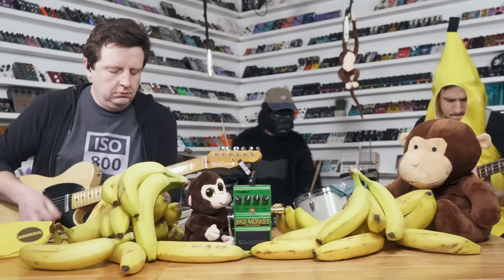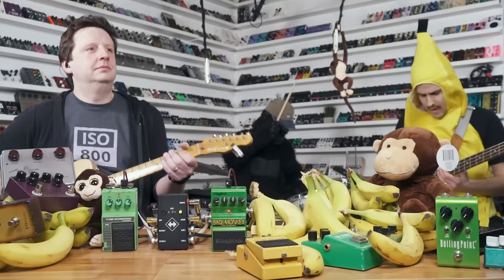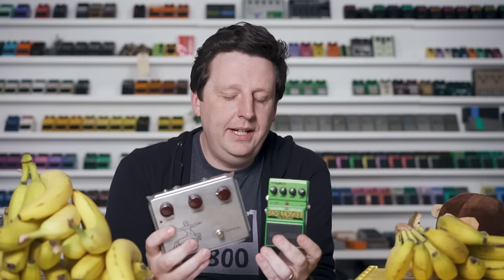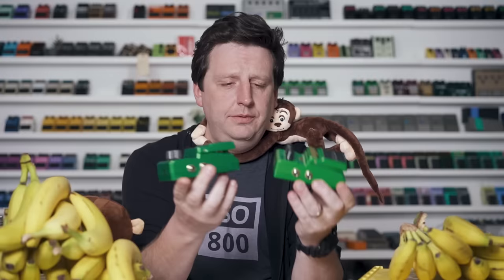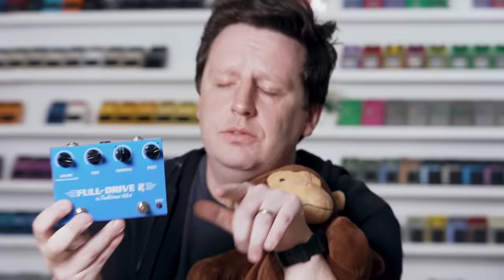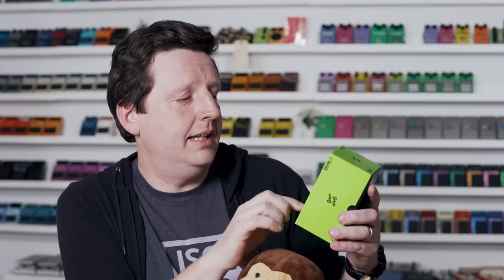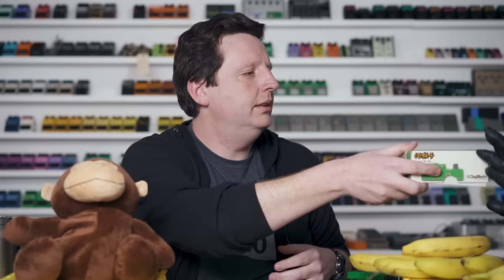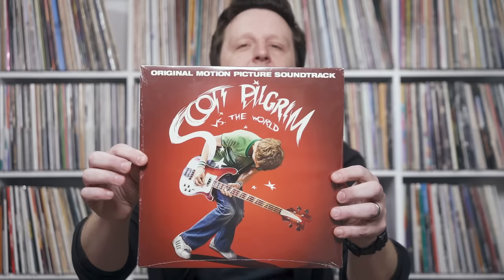Bad Monkey Does the Klon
This week’s episode pits the Digitech Bad Monkey against…well…everything. What did you expect? This is our love letter to any JHS Show viewer who ever watched an episode and thought, “There aren’t enough shoot outs.”

0:00 Ooo ooo ahh eee
0:11 Intro
1:15 History of the Digitech Bad Monkey
1:50 Can it sound like a vintage Ibanez TS10?
2:36 Bad Monkey vs TS10
3:22 Can it sound like the Klon Centaur?
4:00 Bad Monkey vs Klon
4:36 There is more than one version of the Bad Monkey
5:24 Rhett Shull can't play guitar
5:36 Can it sound like a Fulltone Fulldrive 2?
6:12 Bad Monkey vs Fulldrive 2
6:29 Spiced down
7:40 Can it sound like a JHS Morning Glory?
7:57 Bad Monkey vs Morning Glory
8:30 Wait, more versions of the Bad Monkey that you didn't know about?
9:57 Take that, Daniel Danger
10:14 Can it sound like a Hermida Audio Zendrive?
10:38 Bad Monkey vs Zendrive
11:45 Can you hear the difference?
12:10 Can it sound like a Nobles ODR-1?
13:00 Bad Monkey vs ODR-1
13:47 The Bad Monkey is amazing
14:56 Record Time

Josh's Record Time pick:
Scott Pilgrim vs The World

Josh’s record player is by U-Turn Audio:

The jams from this episode are on BandLab! Head over to the link below to jam with us, download the stems, and create your own samples from our sounds... or all of those things.